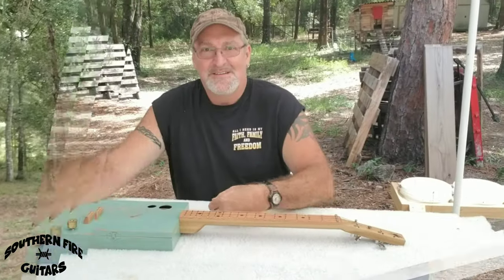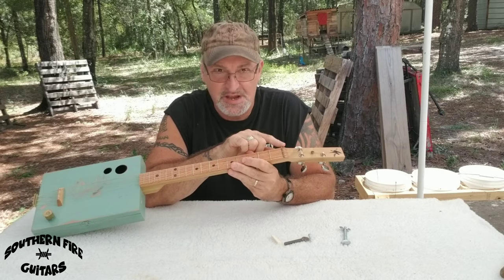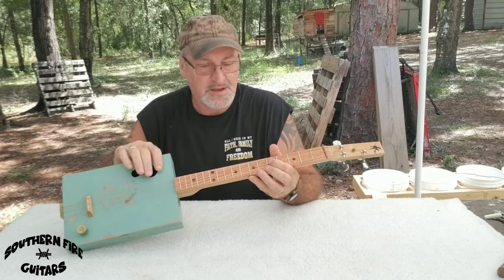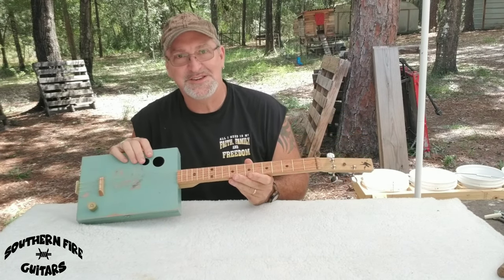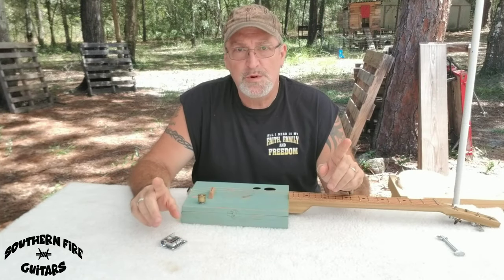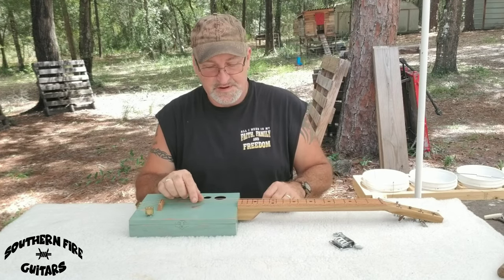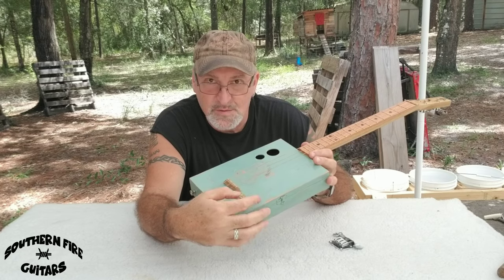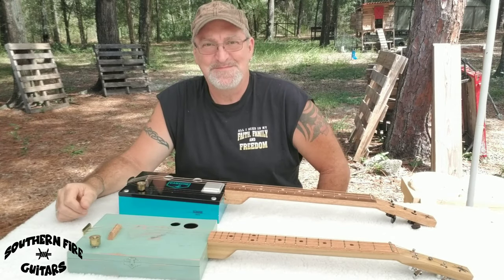Beginner Basics - Cigar Box Guitar Terminology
Get to know your way around a Cigar Box Guitar, by learning Basic CBG Terminology.
Michael Bianconi~

My online store, CBG's and Stomp boxes

1/4'' Walnut boards, good for fret boards